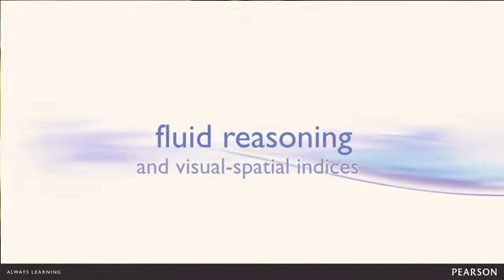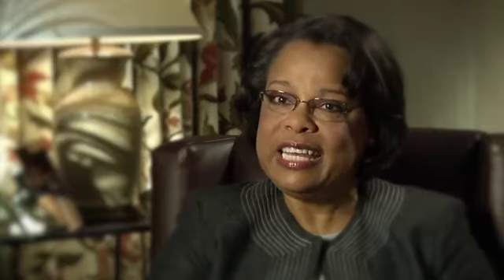WPPSI-IV: More Fun for Them. Better Insight for You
The Wechsler Intelligence Scale for Children, Fourth Edition (WPPSI-IV) was developed to address several key issues that customers like you told us were important when assessing a child's intellectual development. Your comments, plus expert opinions and current science, helped guide our decisions for this revision.

Presenter:  Gloria Maccow, Ph.D.  - Assessment Training Consultant, Pearson